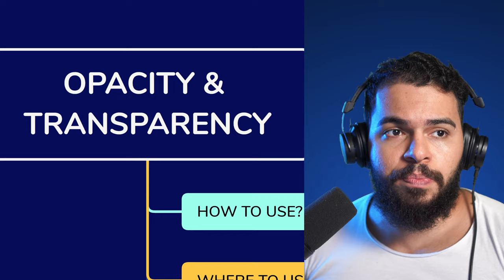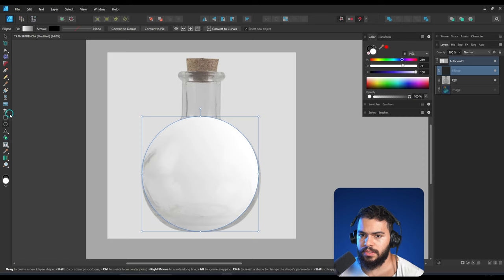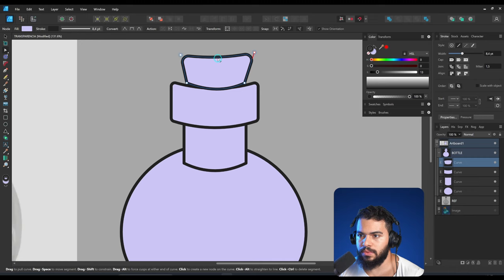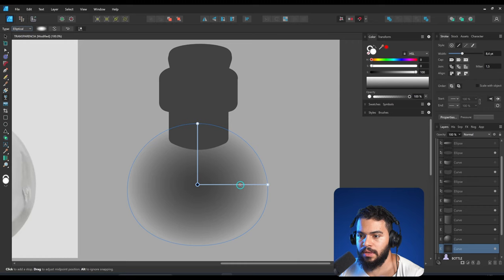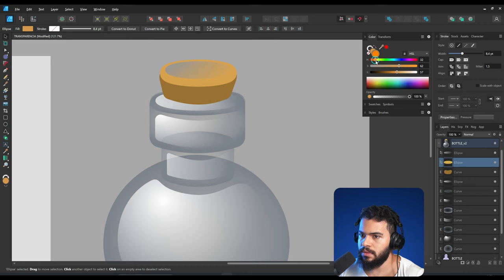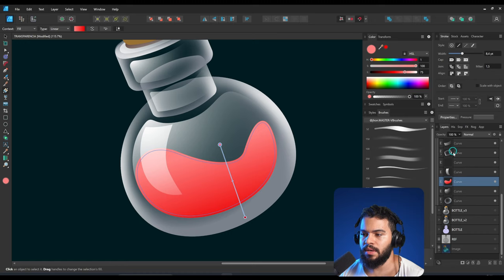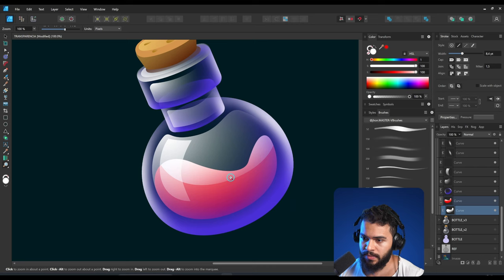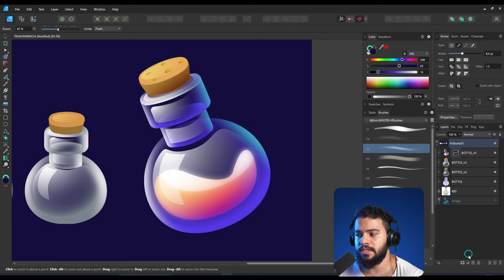Everything About Transparency: 2D Art in AFFINITY DESIGNER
In this video I'll explain the biggest difference between Procreate vs Affinity, and what you should know before you start in these apps!